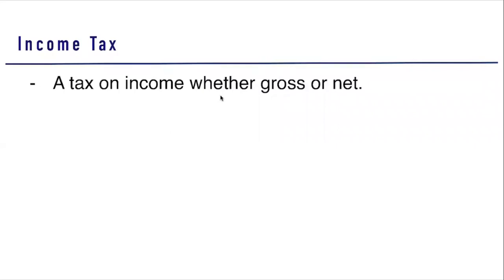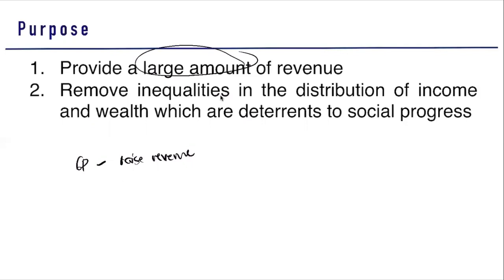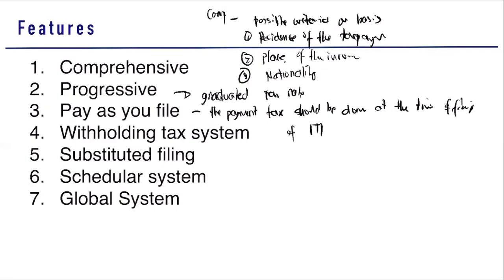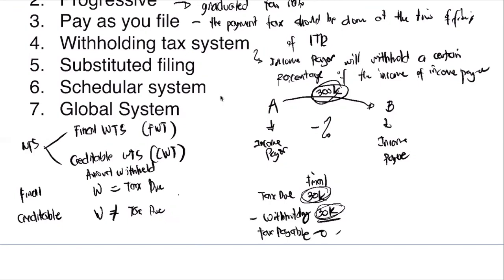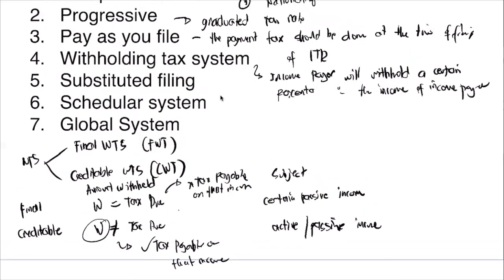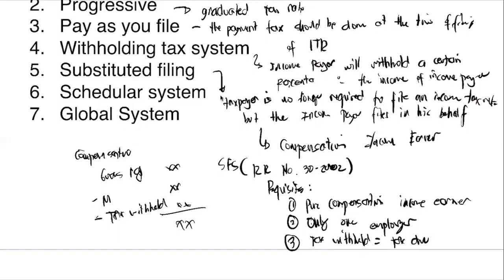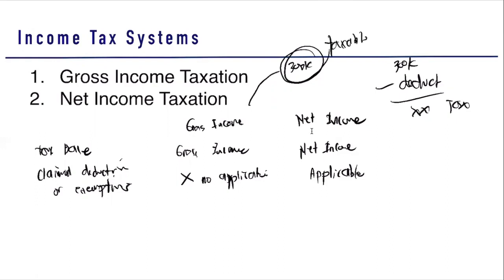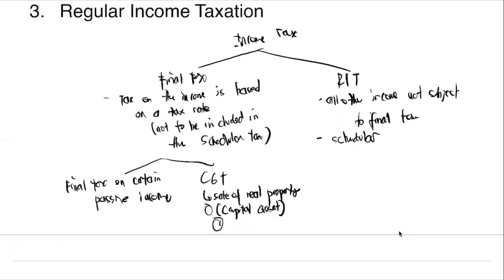Tax - Introduction to Income Taxation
INTRO TO INCOME TAXATION
00:00 Introduction
01:31 Income Tax: Defined
03:06 Nature of Income Tax
06:13 Purpose of Income Tax
07:59 Features of Income Tax
29:52 Income Tax System
33:47 Income Tax Schemes